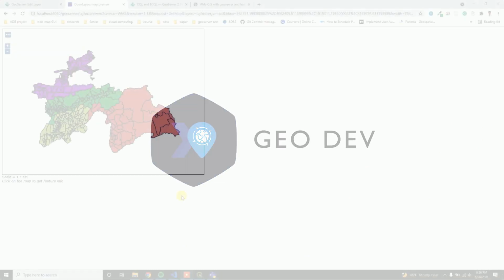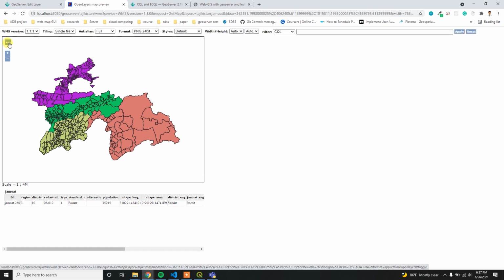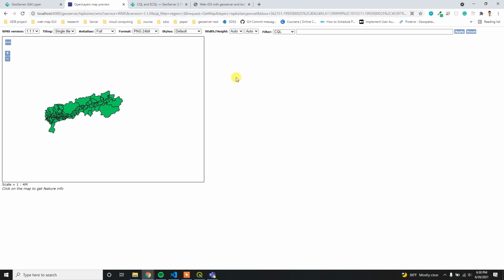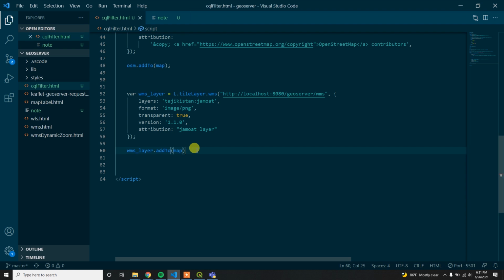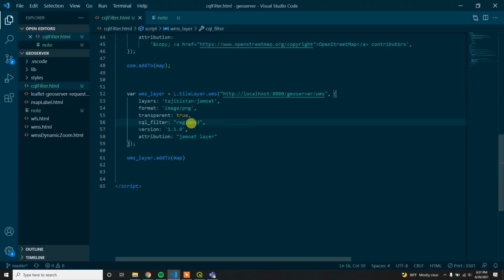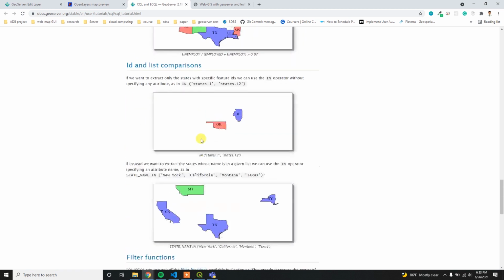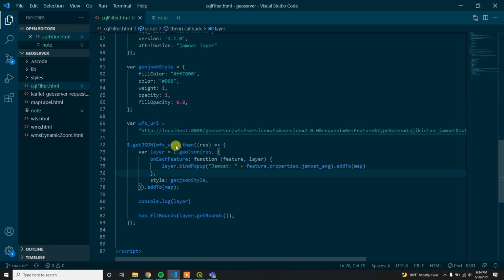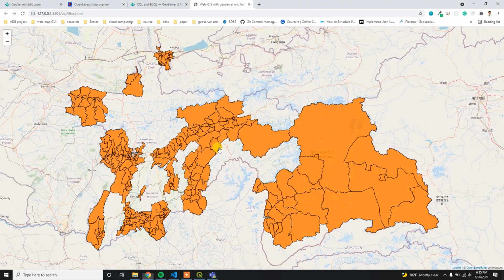Filter data based on CQL filter | geoserver | GeoDev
timestamp:
0:00 Introduction
1:00 CLQ filter on the open layer preview
1:45 CQL filter from URL
2:33 CQL filter on the leaflet (WMS)
5:19 CQL filter on the leaflet (WFS)

Check out my courses at the discounted price from the below link:
1. "Web GIS Development 2021"
2. "Web mapping and Web-GIS from Dev to Deploy 2021: GeoDjango"
3. "Introduction to Web Mapping and Web GIS 2020: GeoDjango"